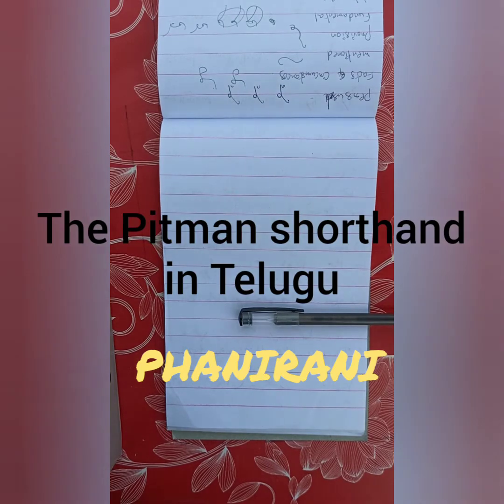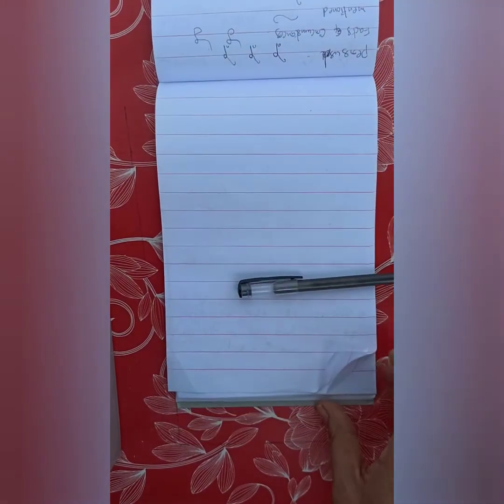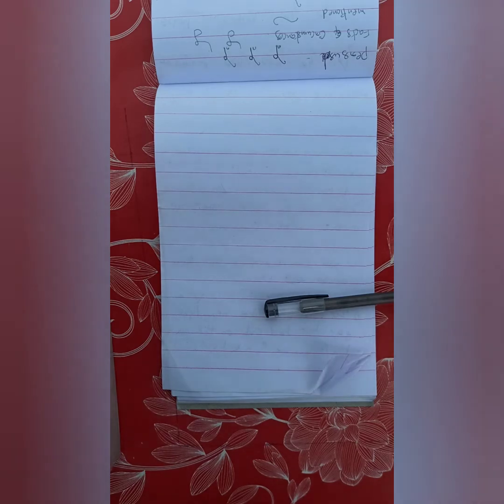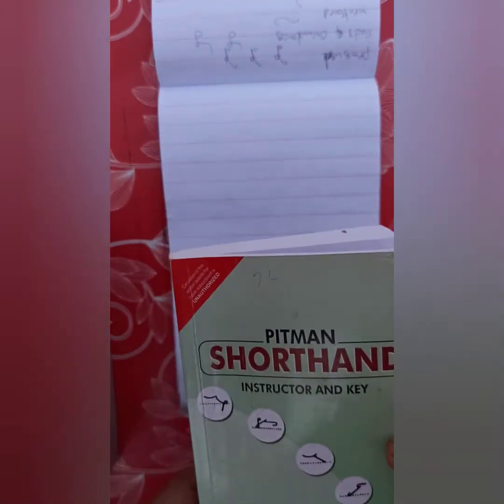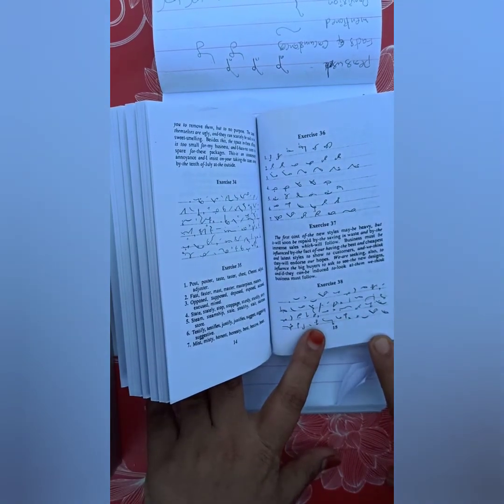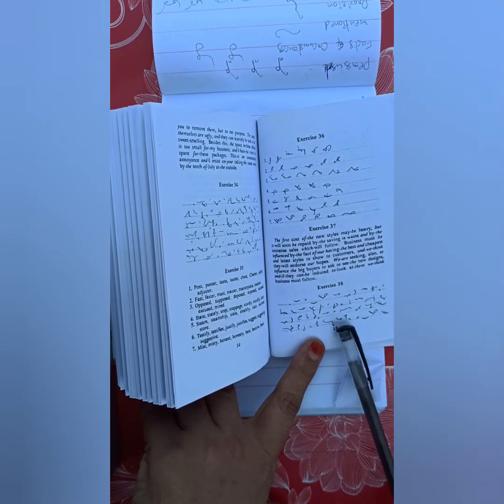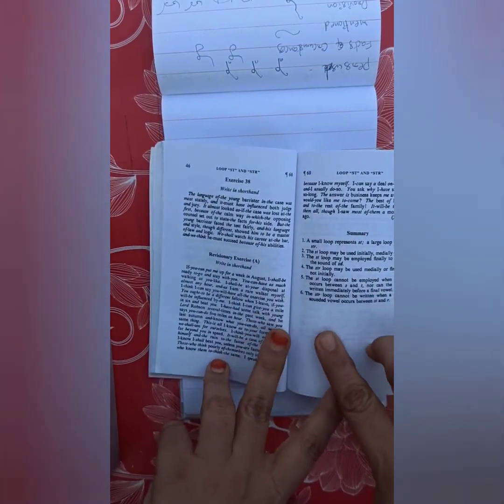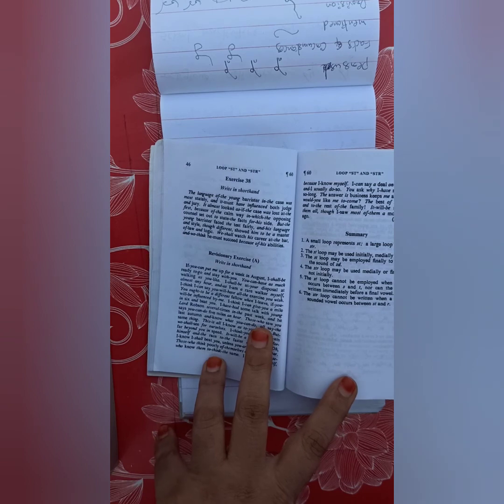CHAPTER 10 Exercise 38 Dictation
Advanced phrases part 1 link